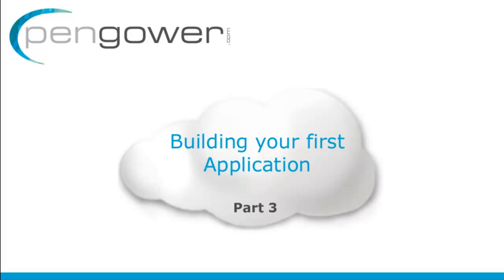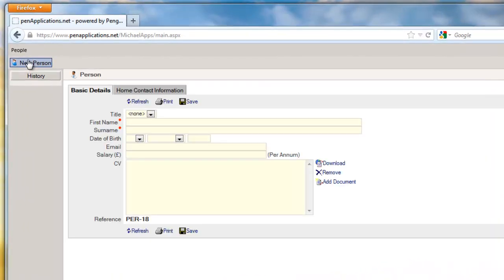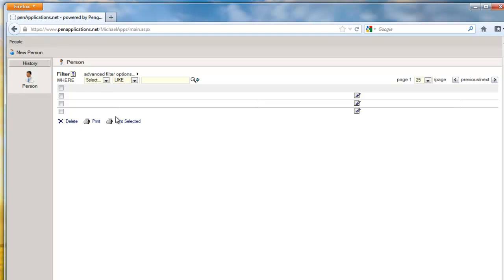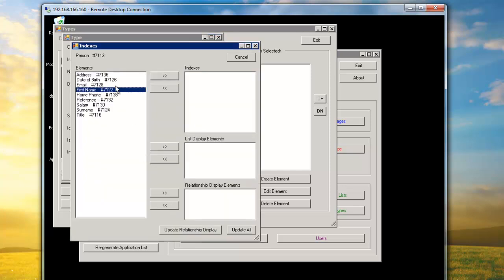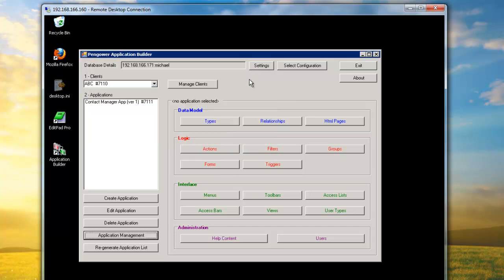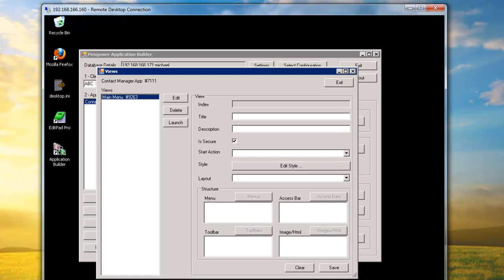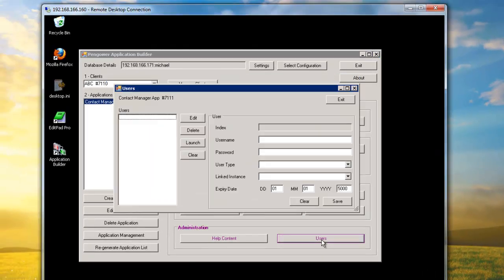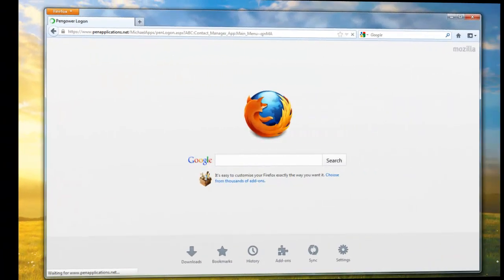Building your first Application: Part 3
This video will give you on overview of how to build an application part 3/3
Focusing on:

* Indexing types
* Views (secure & unsecure)